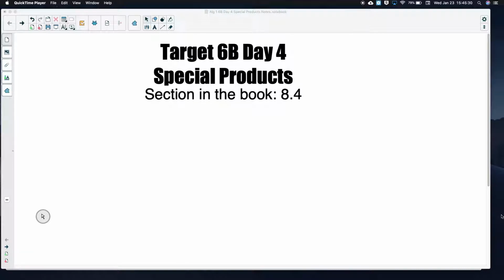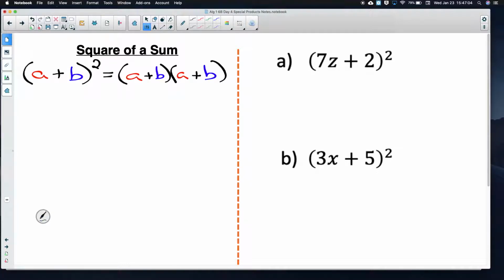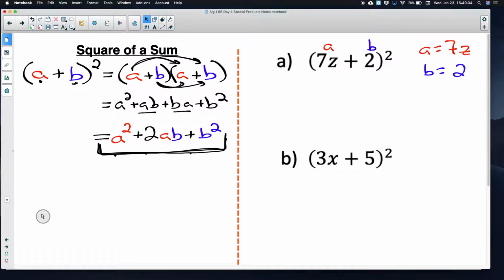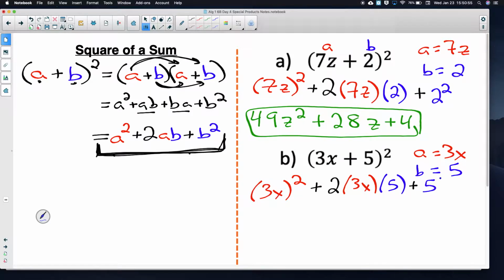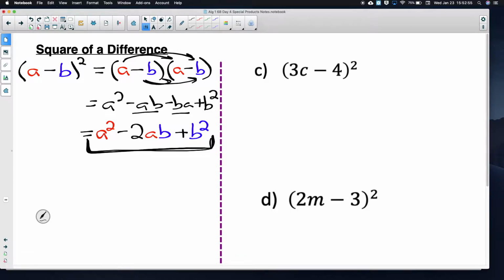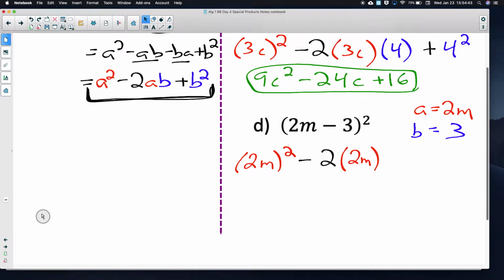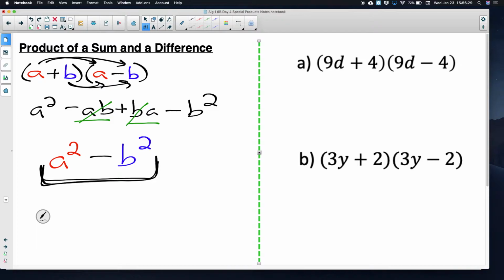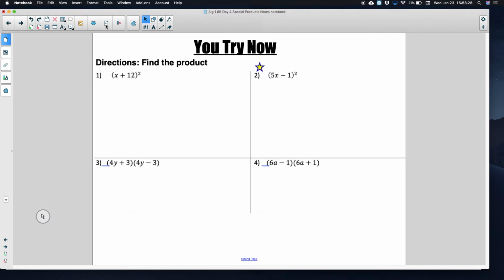6B Day 4 Special Products